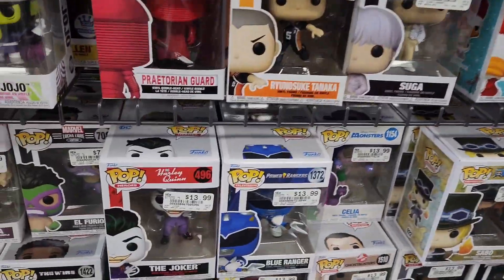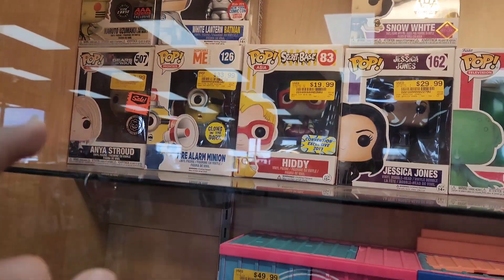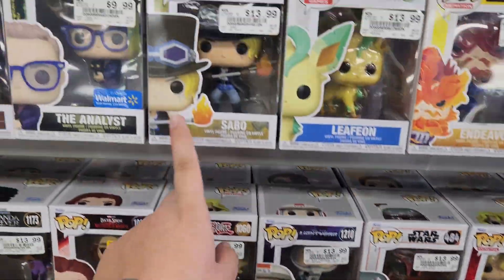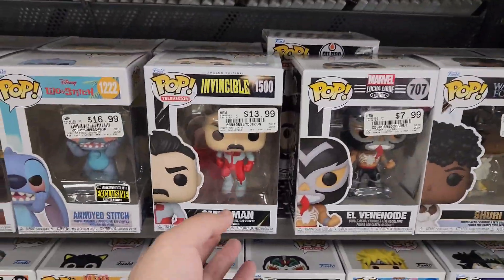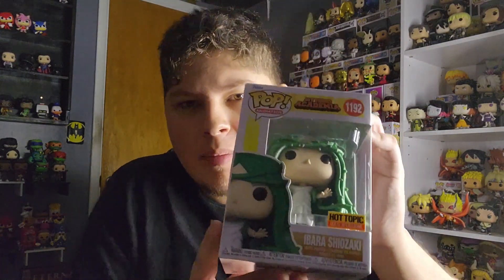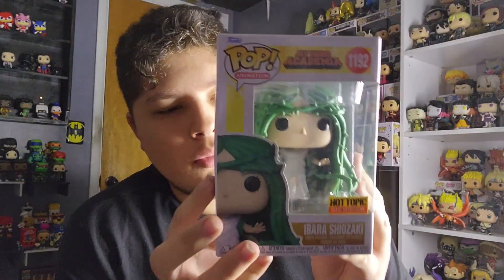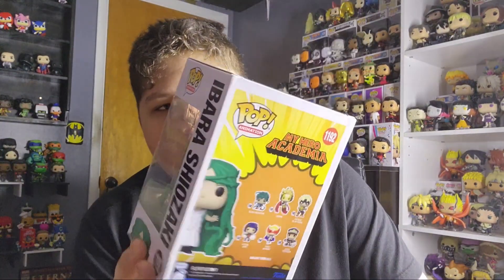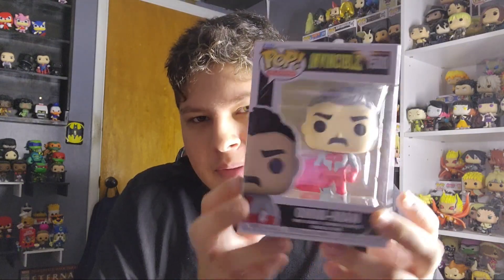Invincible Pop's Are Finally Hitting Stores!!!!!!